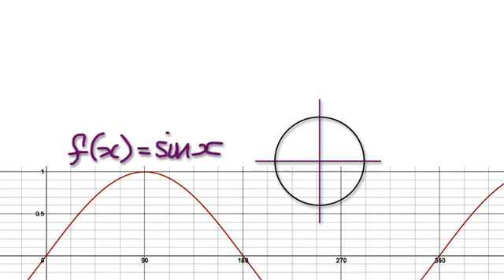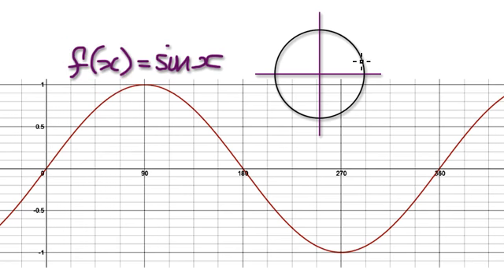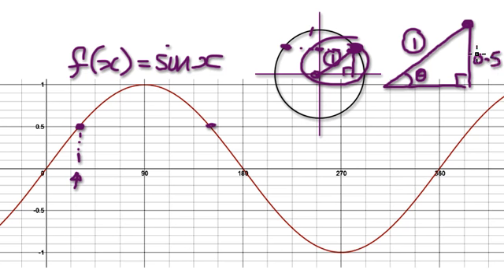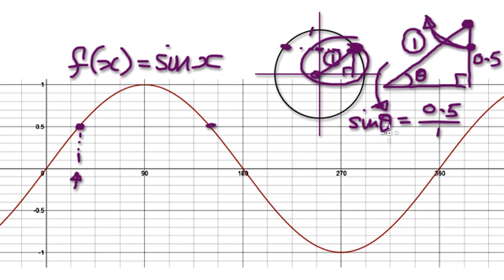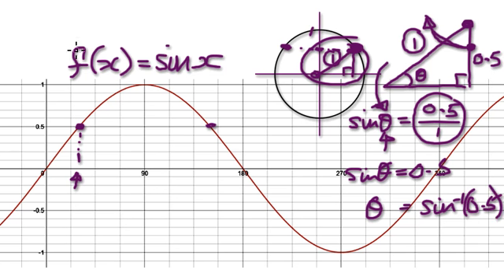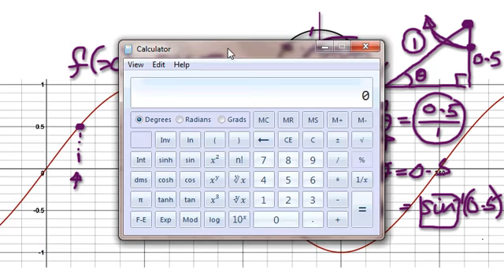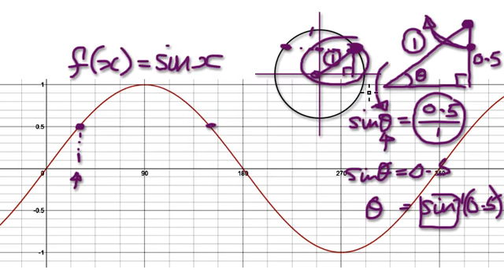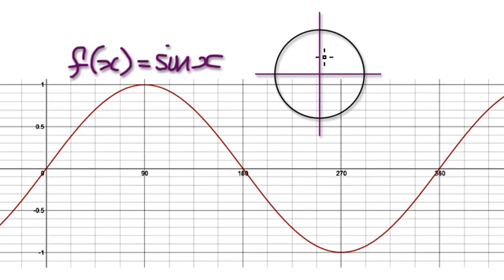Video 979 - Reading Sine and Cosine - Part 2